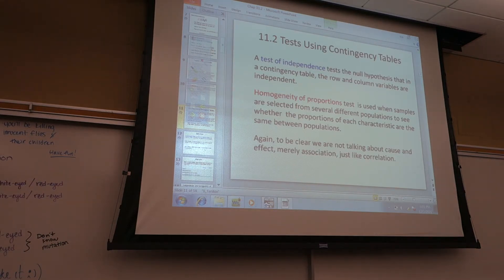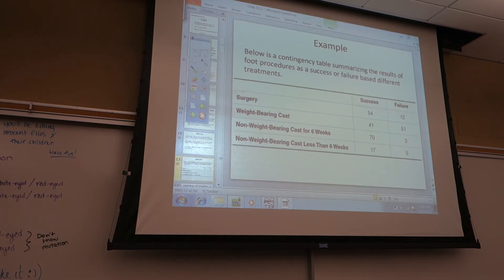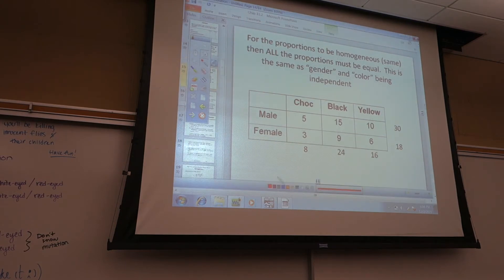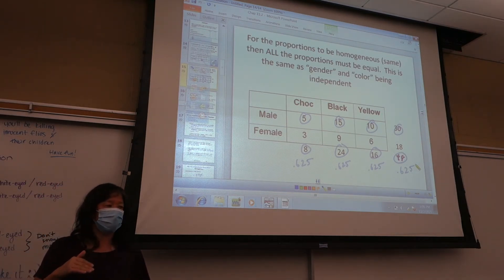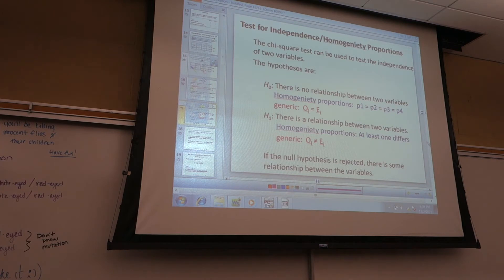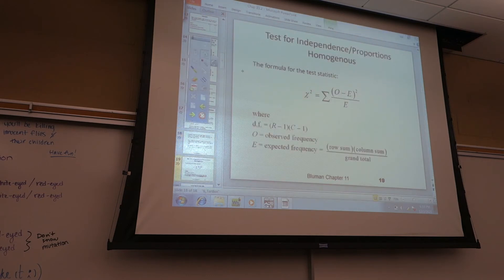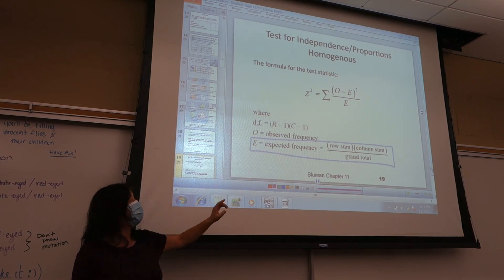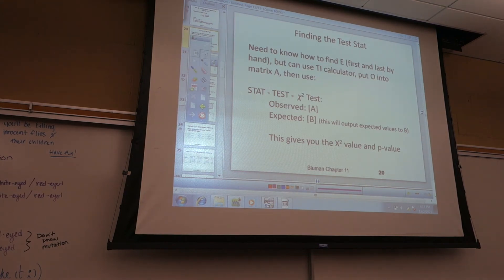Math 40 Chap 11 2 Dec 2 Part 2